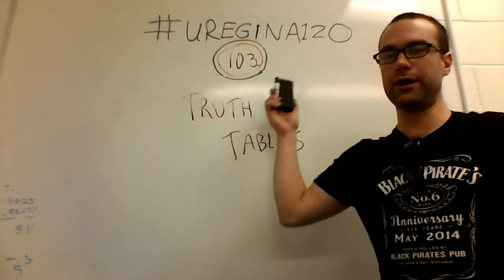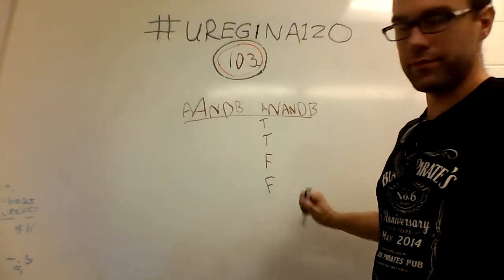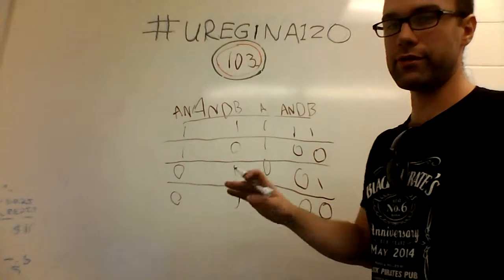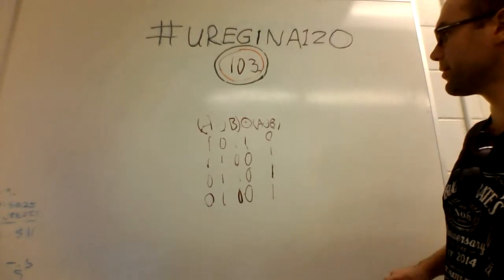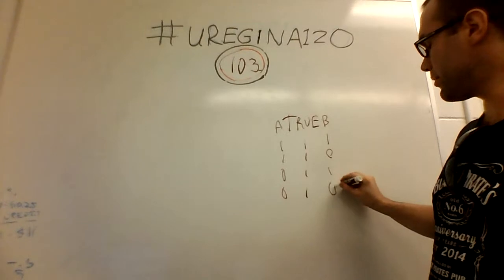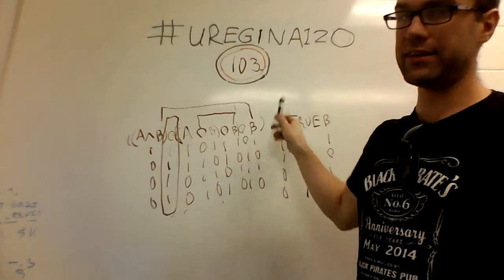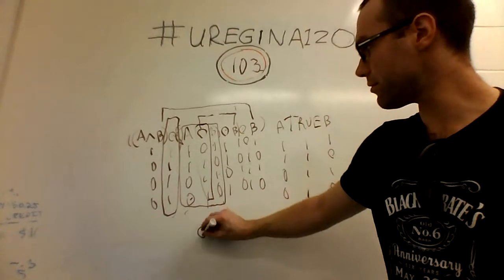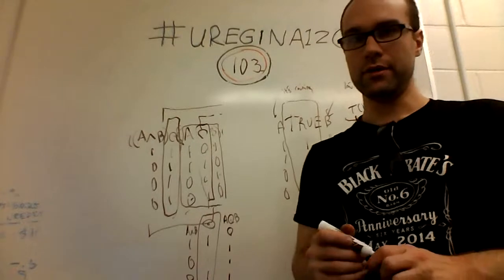uregina120 - #103 - Truth Tables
Truth tables.